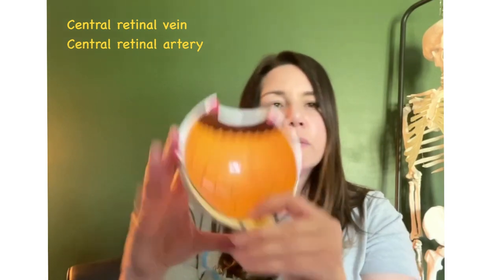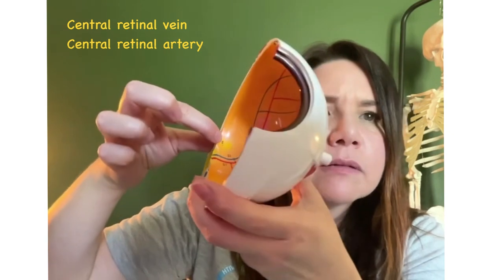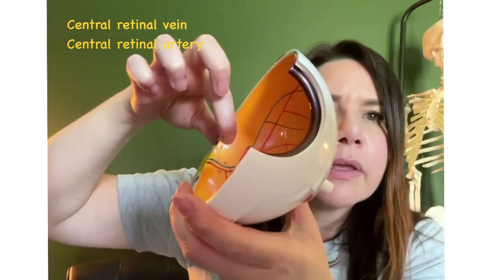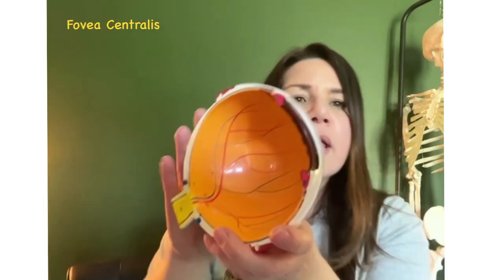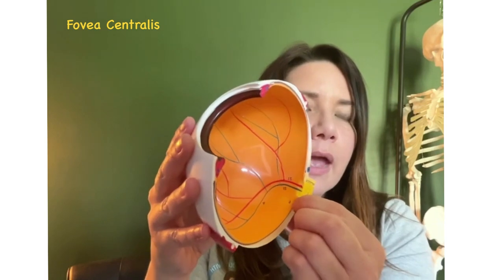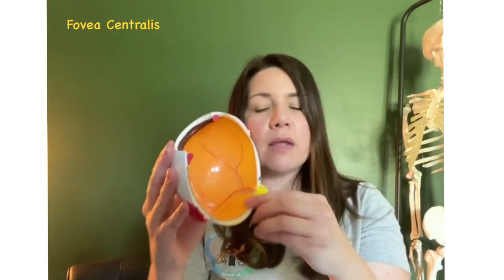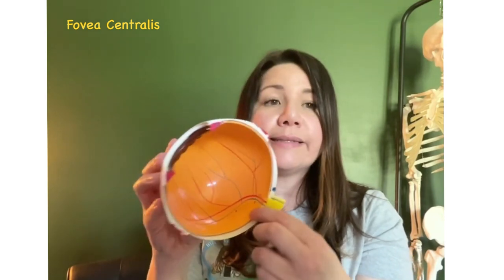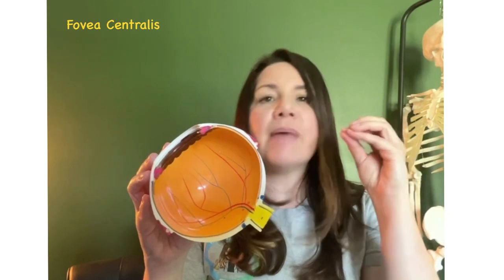Anatomy of the Eye | 3D Model of the Eye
In this video, we are going to take a look at the Anatomy of the Eye. We will be using a 3D model of the eye to visualize the different parts of the eye.

Teachers, looking for a worksheet set to go with this video, check out my anatomy of the eye worksheet

I strive to take difficult concepts and make them easy to understand.